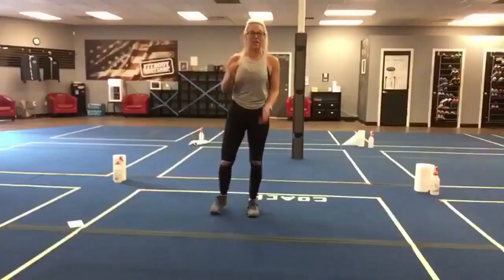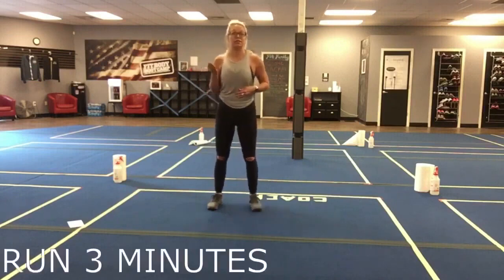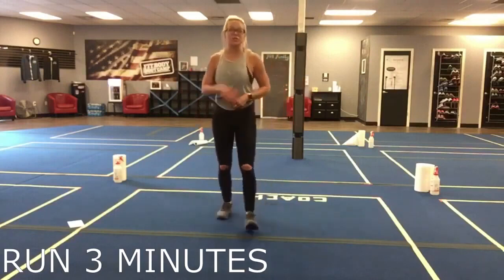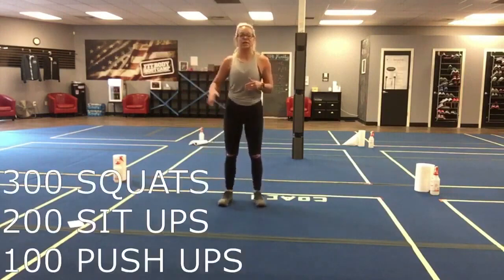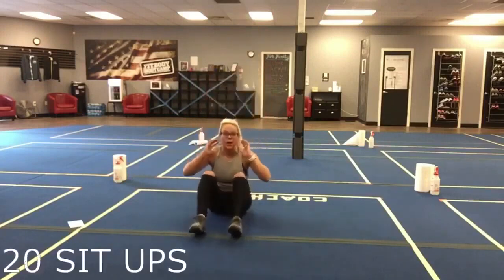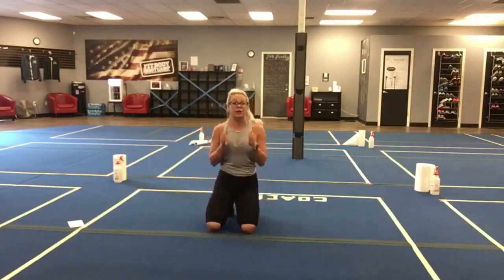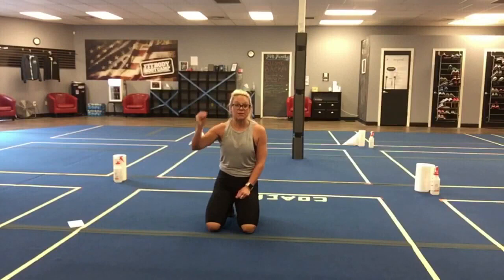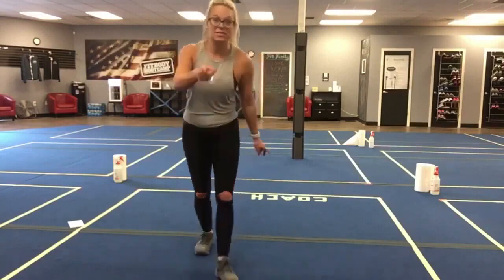FIT BODY WORKOUT #857 MURPH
WARM UP: 3 MINUTE RUN
300 SQUATS
200 SIT UPS
100 PUSH UPS

24 MINUTES TO COMPLETE

PLEASE WATCH THE VIDEO FOR INSTRUCTIONS AND MODIFICATIONS